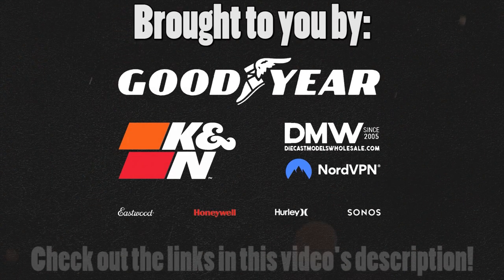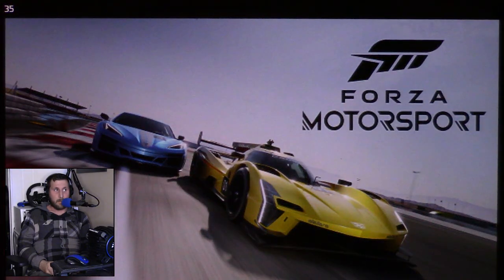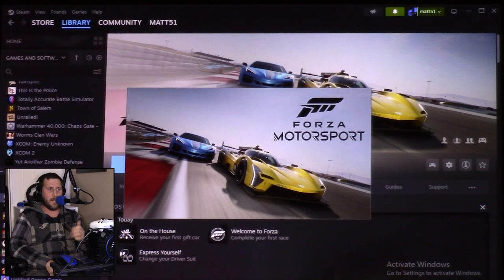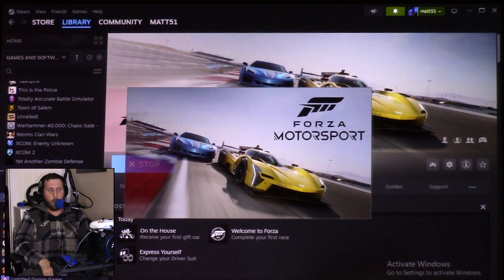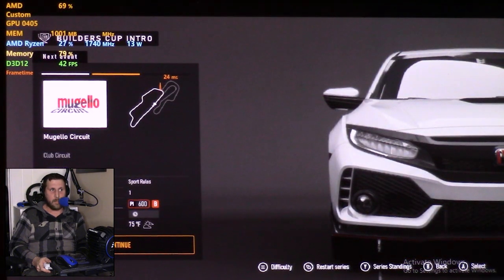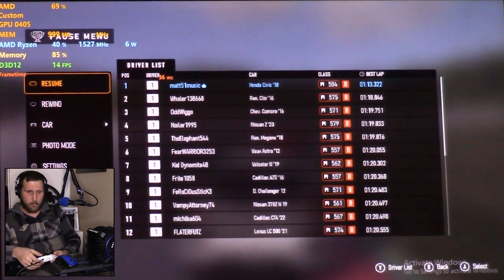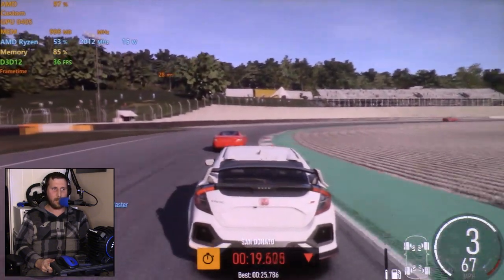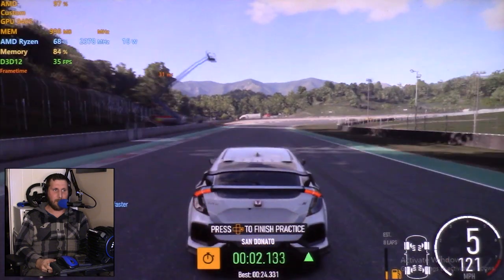Forza Motorsport running on Steam Deck (Windows 10)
It's early access week for the brand new Forza Motorsport! One major issue I've noticed not many people discussing is the lack of Steam Deck compatibility and Turn10 Studios not making any mention that Motorsport will be optimized for Steam Deck. Join me as I show a work-around on how to get Forza Motorsport running on your Steam Deck!

00:00 - Introduction
00:12 - The issue with Forza Motorsport on Steam Deck
03:16 - Starting up Forza Motorsport in Windows 10
04:16 - A note about shader compilation
06:25 - Video settings (Low/Auto/Off)
07:16 - Steam Deck Handheld Performance
09:28 - Steam Deck Docked Performance
12:02 - Outro